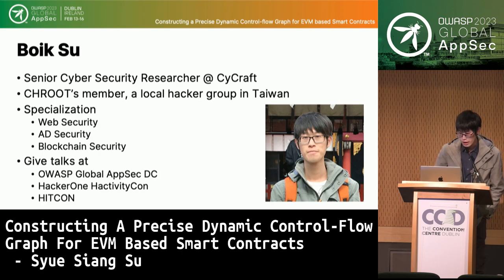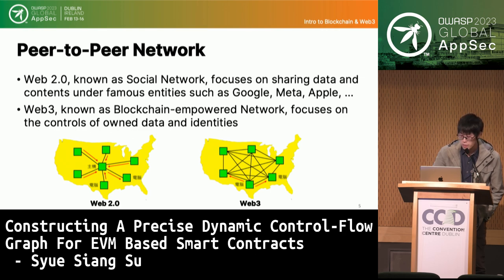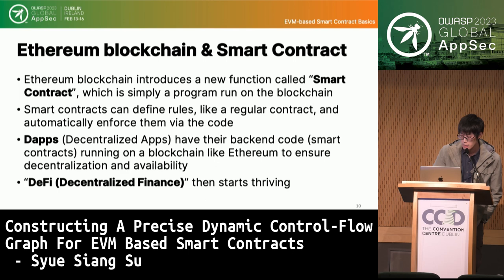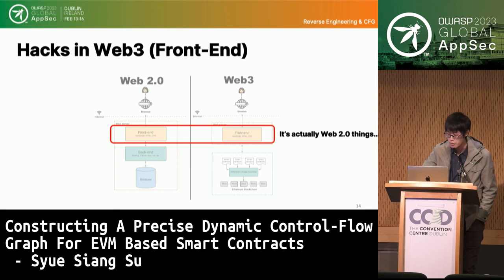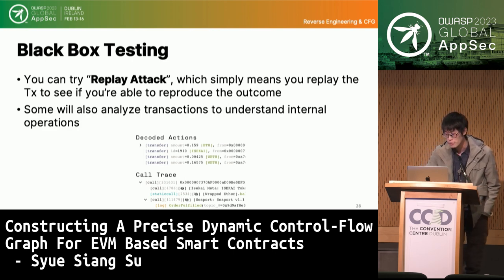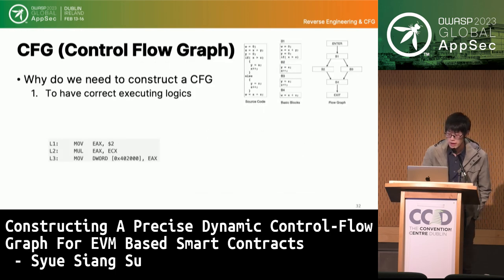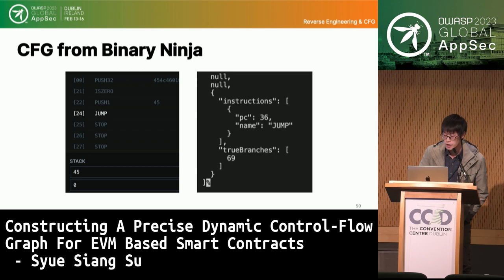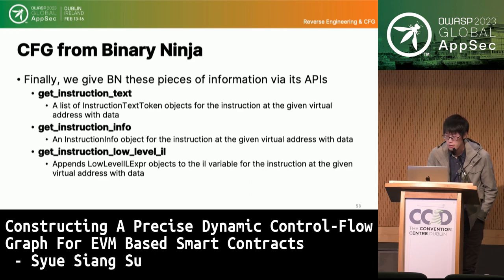Global AppSec Dublin: Constructing A Dynamic CFG For EVM Based Smart Contracts - Syue Siang Su